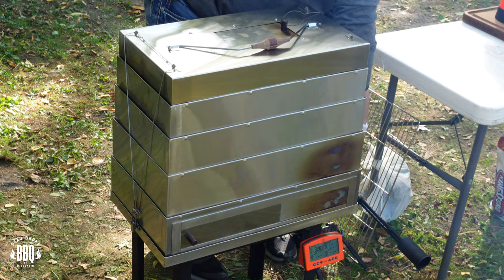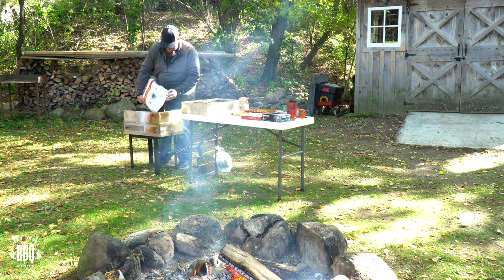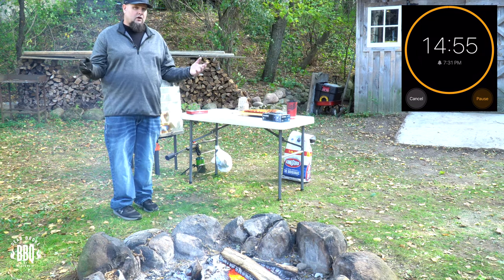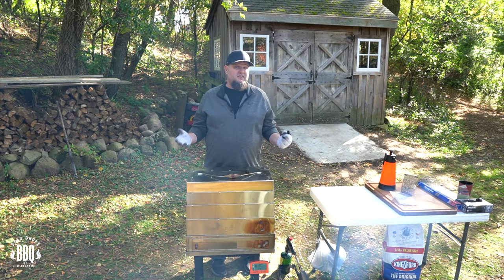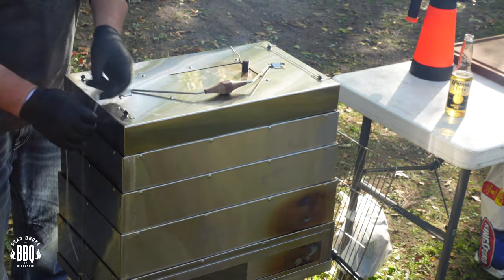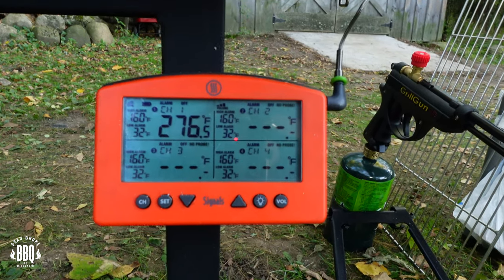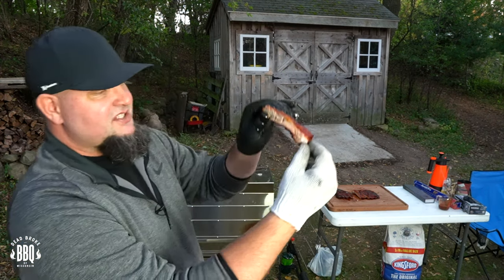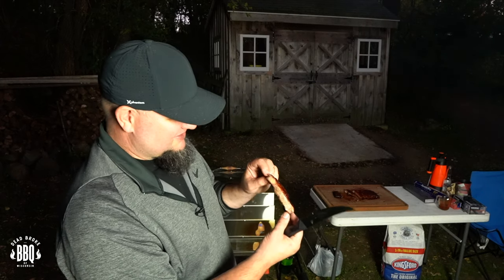Portable Smoke N Go Multi Functional Grill Smoker & Fire Pit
In this video I use the portable Smoke N Go multi functional grill, smoker, & fire pit. I was very impressed what a good job this very versatile cooker did. I grilled with it, smoked a rack of ribs and later that night used it as a fire pit!! The Smoke N Go did a fantastic job and it truly impressed me how easy it is to use! Plus the quality and craftsmanship is very solid! It is stainless steel and will last a very very long time. I really think it is great for people that go camping and are not big fans of the flavor you get off a portable gas grill. If you camp or head up to the hunting shack this pit is right up your alley!! If you are interested in learning more about the Smoke N Go click on the link to Smoke N Go!!
Now these ribs were fantastic and I really am liking the Simon Barbecue rubs and this Jalapeño Maple rub goes great on pork! I am serious there are small bits of jalapeño not just some dried out powder! Head over to Simon Barbecue and get your very own bag of goodness!